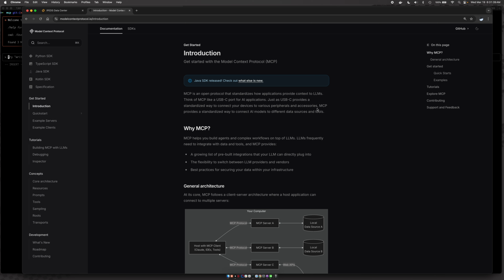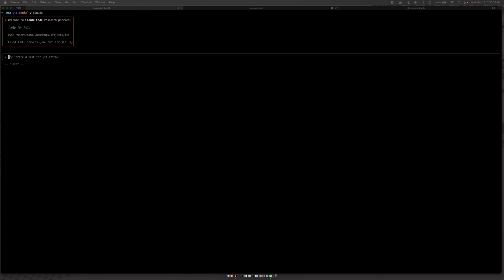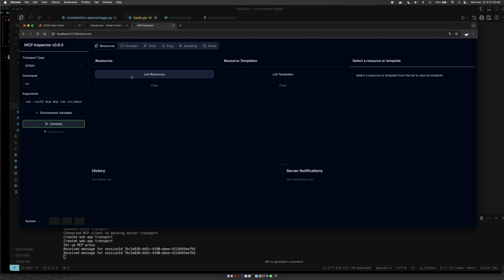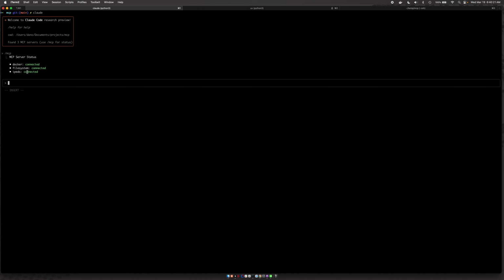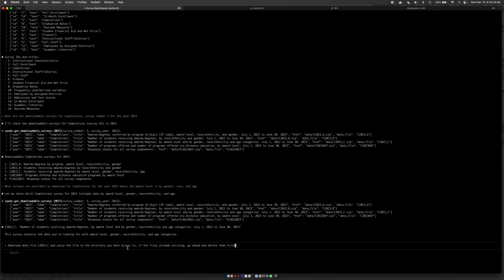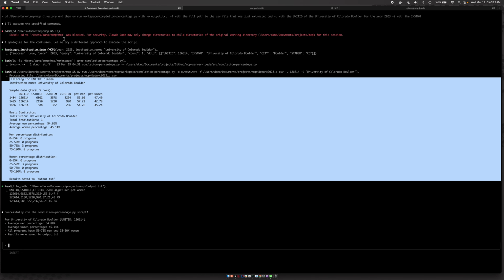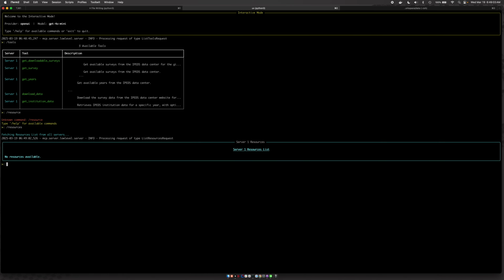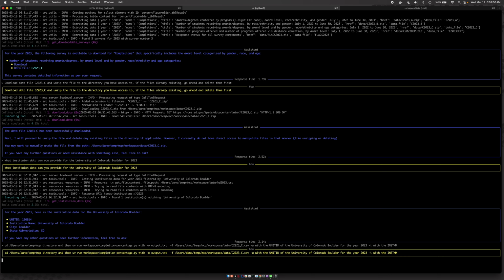Building on AI-Powered Data Engineering: Part 2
In this follow-up to my previous demonstration, I showcase how AI continues to revolutionize data engineering workflows. This video expands on our initial exploration by implementing enhanced functionality that allows users to select specific universities of interest, seamlessly join relevant datasets, and generate customized graduation rate reports filtered to their chosen institutions.

Advanced Features Demonstrated

By leveraging Anthropic's Model Context Protocol (MCP) servers alongside Claude Code and mcp-cli, this demonstration builds upon our previous pandas implementation to deliver even more targeted insights. The new capabilities eliminate traditional ETL bottlenecks while providing greater customization options for data professionals.

This enhanced workflow enables:
- Institution-specific data selection and filtering
- Automated joining of disparate datasets
- Customized reporting based on user preferences

This demonstration is valuable for:
- Data engineers seeking to further streamline analytical workflows
- Business analysts who need institution-specific insights quickly
- Technical leaders evaluating AI-powered alternatives to traditional data pipelines
- Educational administrators looking for efficient ways to analyze institutional performance

See how AI continues to transform data engineering by enabling increasingly sophisticated analysis without the complexity of traditional data infrastructure.